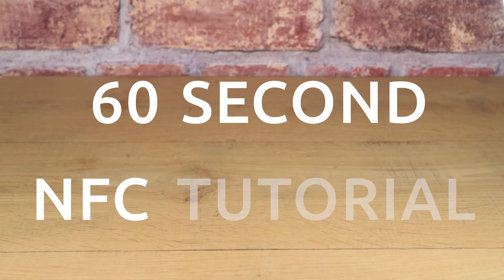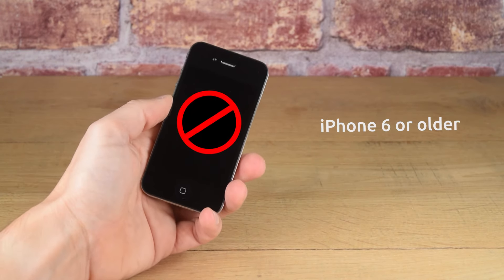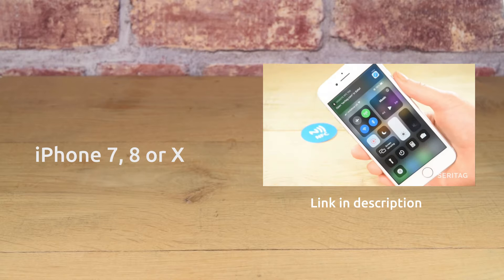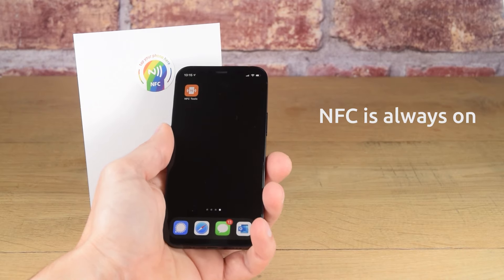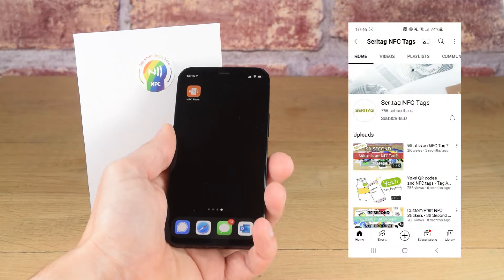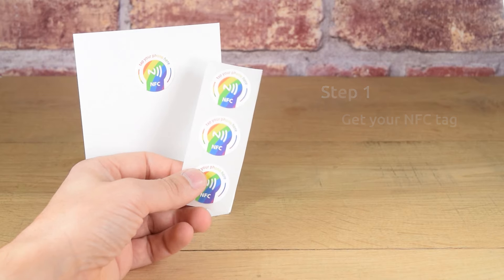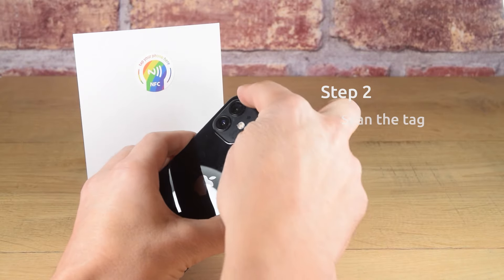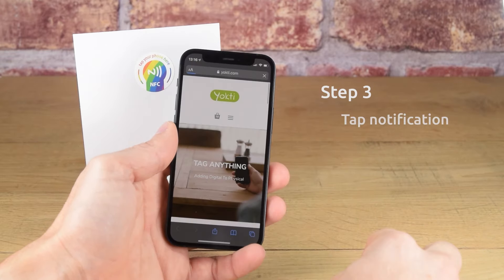How to read NFC tags with an iPhone 12 or iPhone 13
UPDATE : Some users are experiencing problems background tag reading (not using an app) with iOS 15.5. We've started a discussion board

A super quick 60 second NFC tutorial from Seritag describing how to read NFC tags with an iPhone 12 or an iPhone 13. Provides a quick introduction on which iPhones can read NFC tags, describes how the tags need to be prepared and shows where the hotspot is on the iPhone.

If you need some NFC tags, then just and order some today.